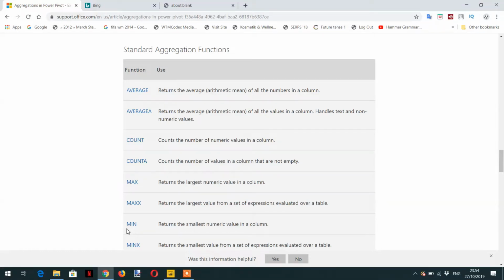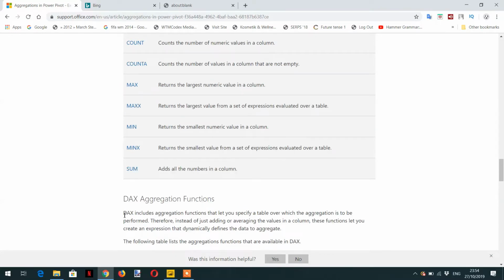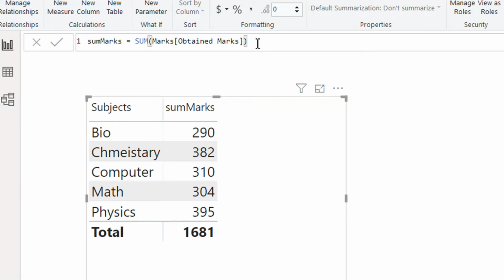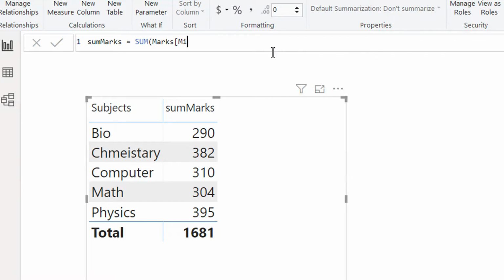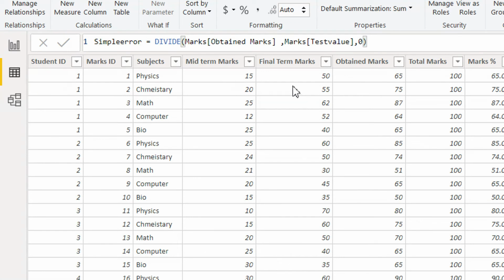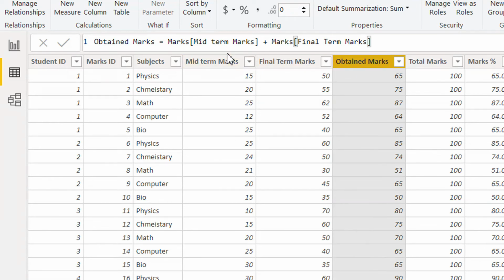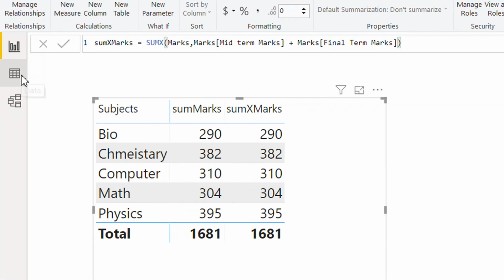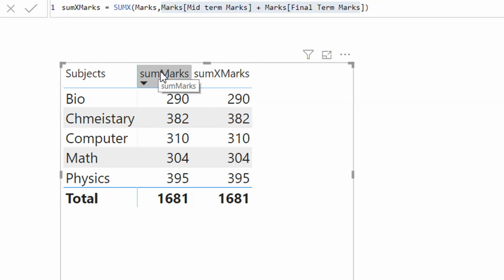DAX Aggregate functions. SUM vs SUMX - 07 (Power BI Training)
DAX aggregate functions include standard functions and aggregate functions.
In standard functions,we have SUM, MIN, MAX,and Count, etc
In DAX aggregate functions we have SUMX, MINX, MAXX and CountX etc.
All the functions X at the end are called iterative functions that execute row by row.